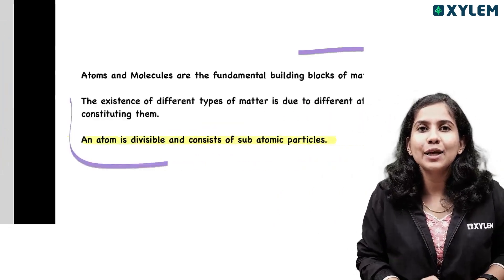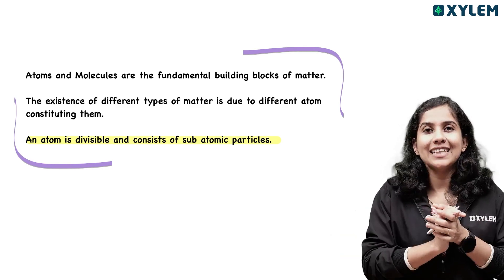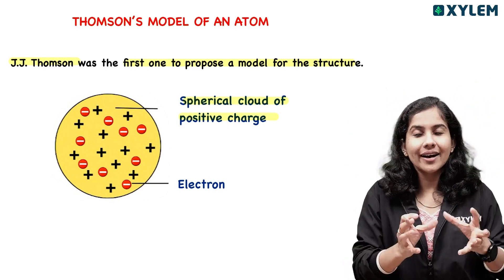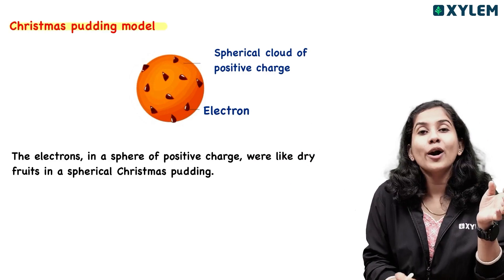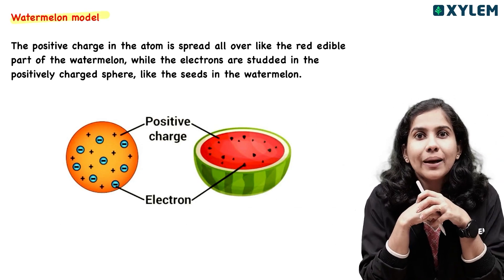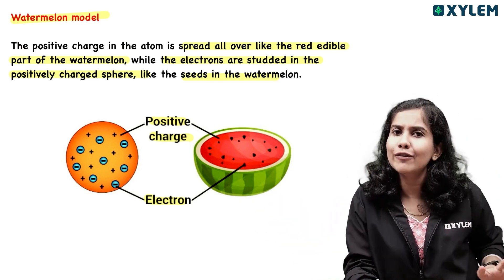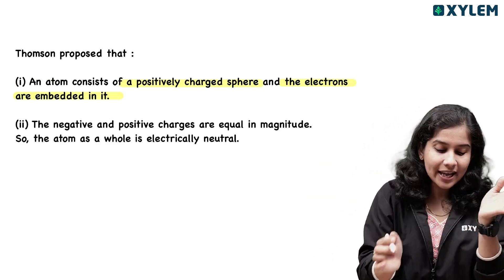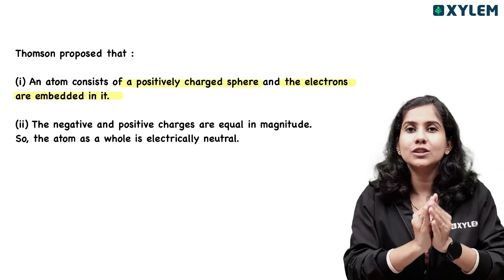Class 9 CBSE Chemistry | Chapter : Structure of the Atom / Most Important Topic | Xylem Class 9 CBSE